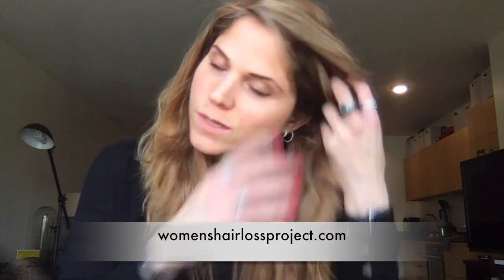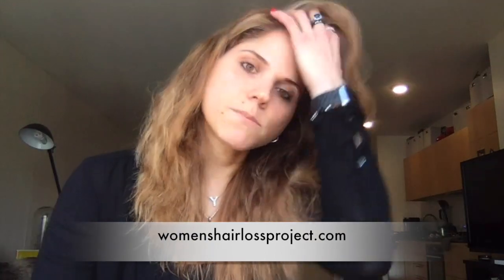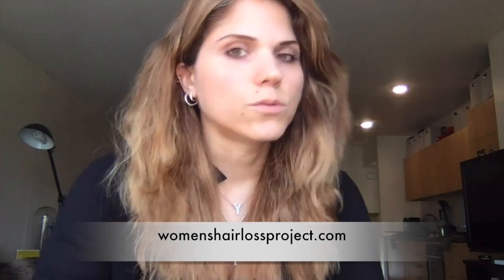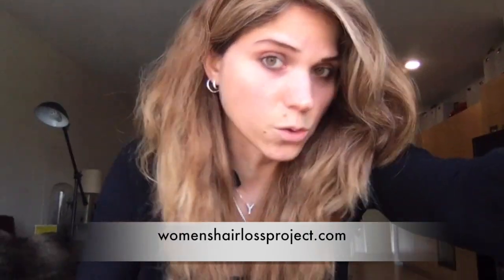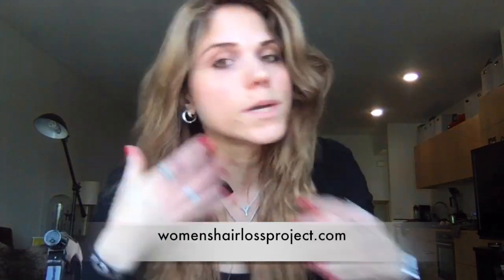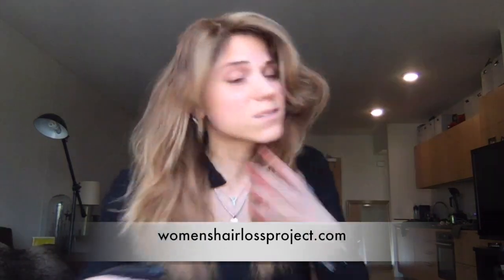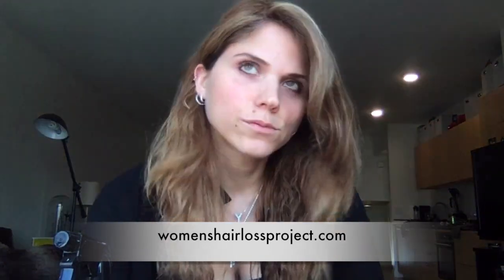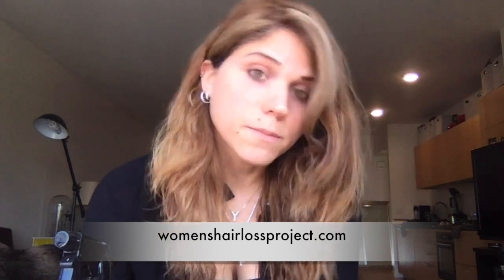Re-Entry Into Daytime Wig Wearing World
I've taken a bit of a break from wearing hair because my own supa short cut has been passable for me (while still looking thin and all that, I've been able to work with it for the most part). Well, this year has been a bit rough in the hair loss dept for me, loss .. then came back a bit, and on a losing streak again.

I want to get back into the groove off "Day Wearing" for my wigs, I always wear them if I go out at night regardless of the state of my short hair. Nighttime outings (dinners/ events) always armed with wigs for sure... always. Because my bio hair isn't anything to write home about. So after a hiatus of Day Wearing, it's my first entry back into the day wig wearing world.

This video touches on this whole thing, and why I chose this particular wig as the girl to wear out today, even though I have no clue when she was last washed and just pulled her out of a box. LOL -- I also discuss my choice to shave my head in the future if the loss continues, because quite frankly, I've been losing my hair since 1999 and the whole thing is quite tiring. I am thankfully sort of emotionally detached from the loss, in that it doesn't bring me to my knees [anymore] now watching the clumps in the shower or sink and the decline, it's more like "enough already" or I find myself talking to myself when I'm cleaning the drain of hair saying, "Like seriously? again, give me a break." Stuff like that. So I'll see how things go in the upcoming months. I recently had PRP so that may pull be through once again.